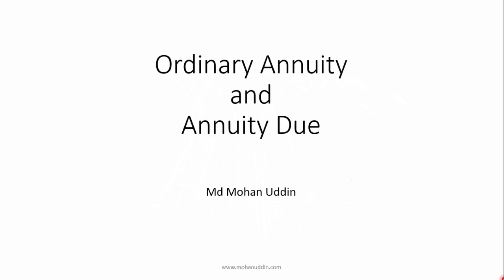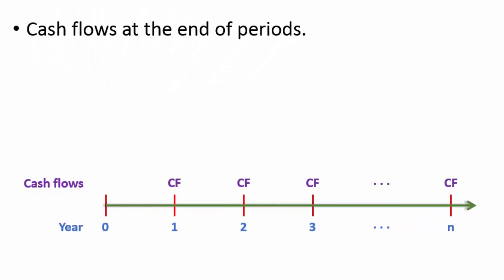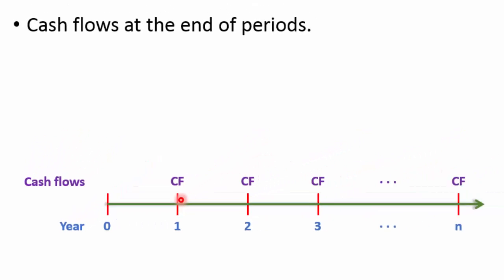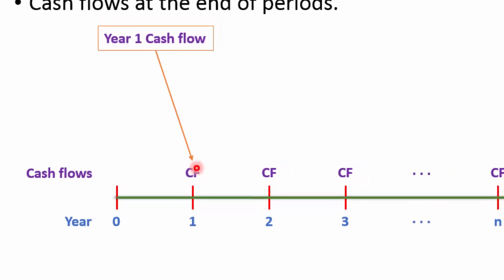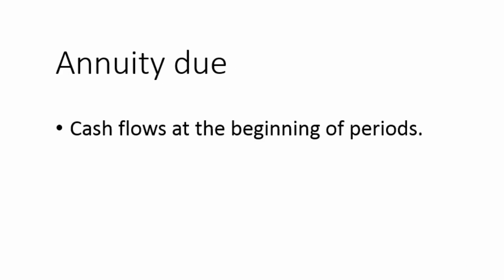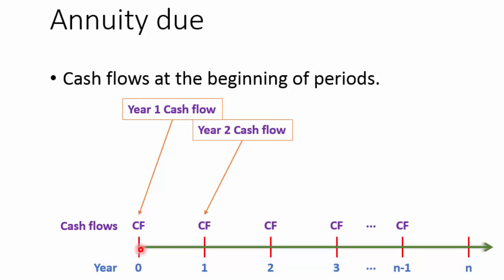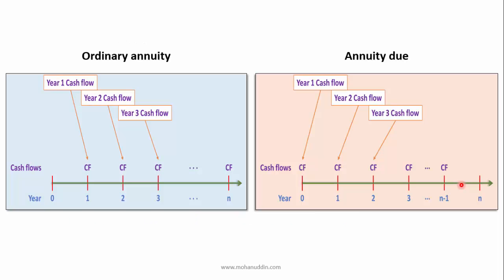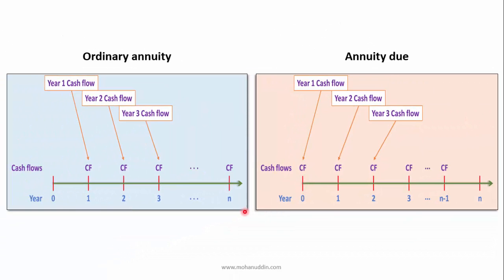Ordinary annuity and annuity due